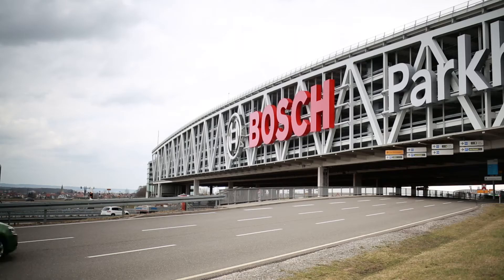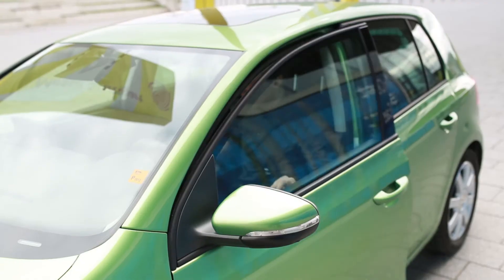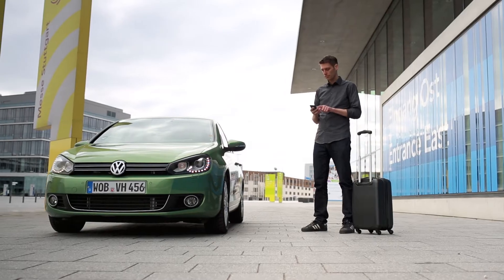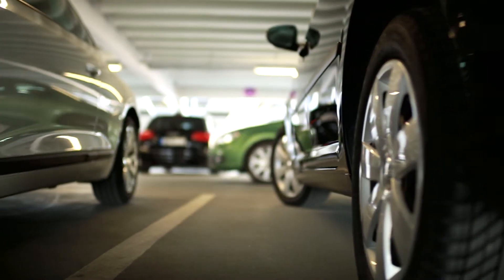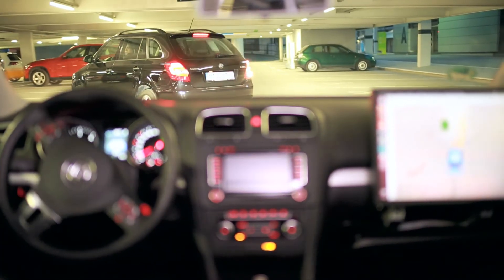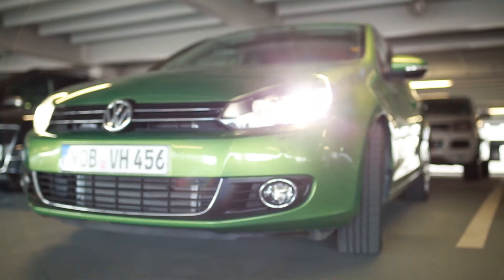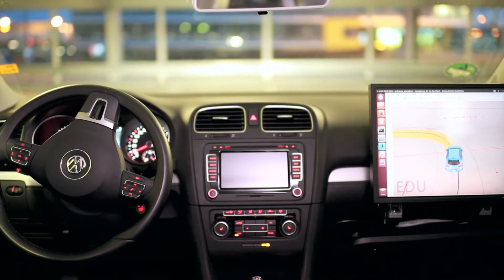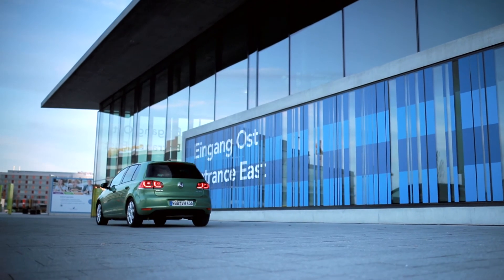Introducing V-Charge: Fully automated valet parking and charging using only low-cost sensors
This video introduces the V-Charge project, a European-Commission-Funded project developing technology for fully automated driving using only low-cost sensors. The project is coordinated by the Autonomous Systems Lab.